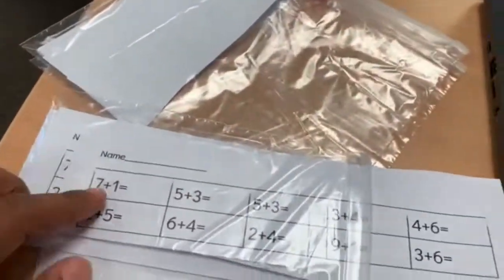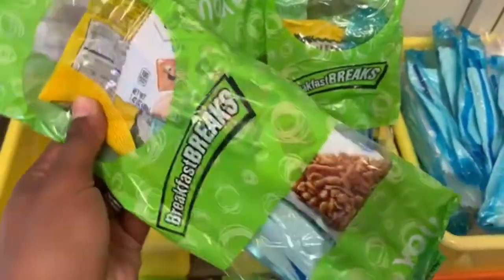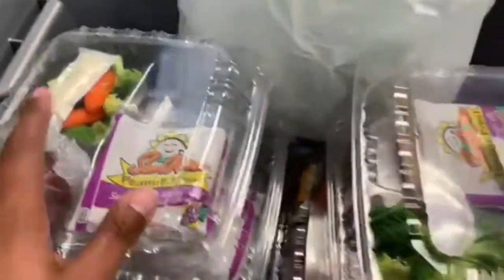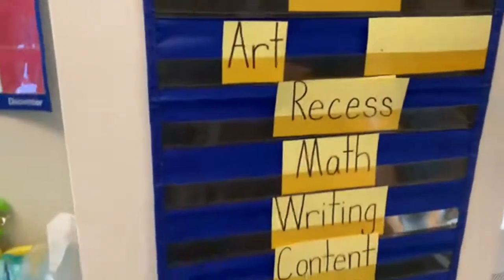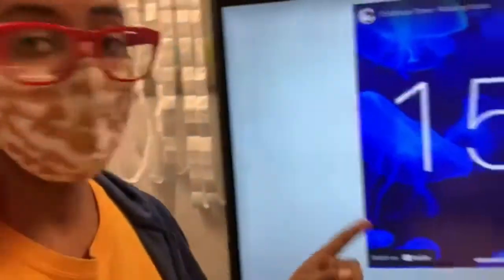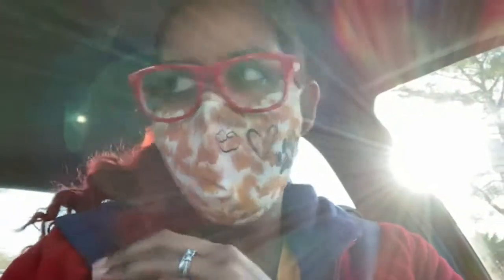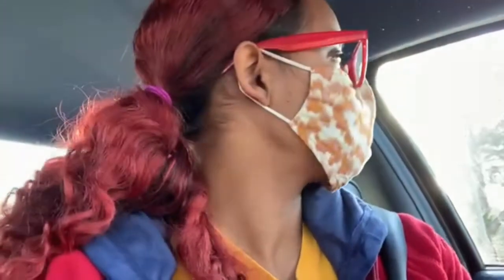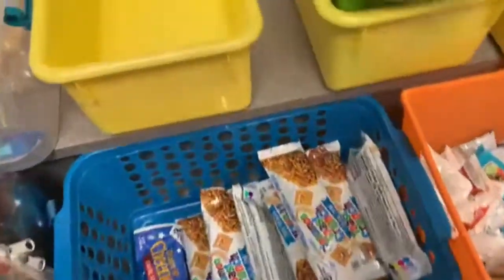TEACHER VLOGMAS | WEEK 2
I am an instructional assistant who is working on my bachelors degree. I have been in the teaching field since 2013.